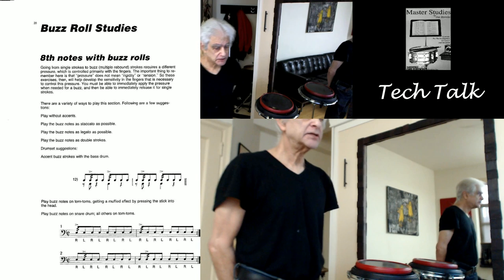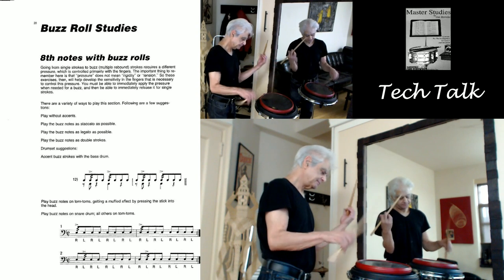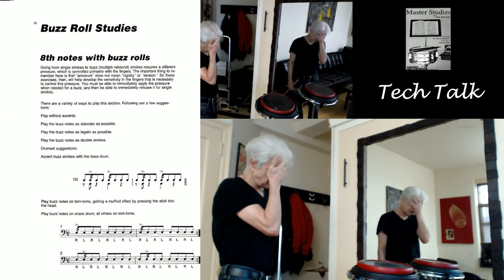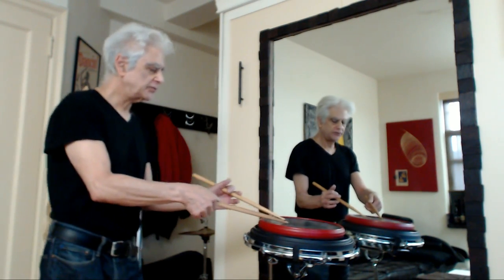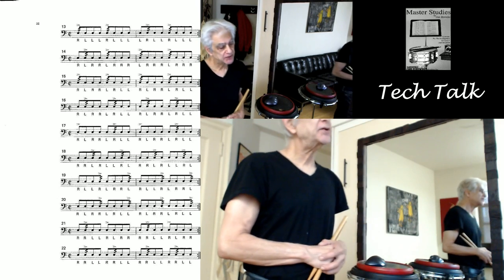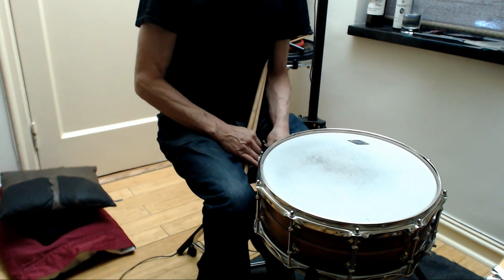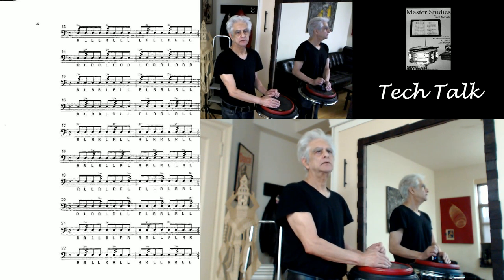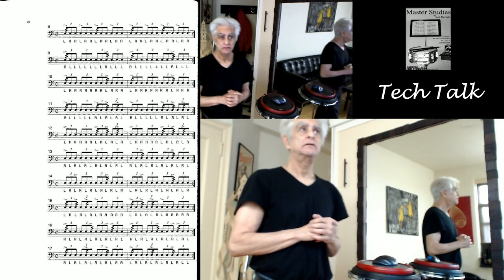Tech Talk Tuesday- Buzz Rolls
Buzz Roll Studies by Joe Morello
Presented by Tech Talk
Hosted by Allen Herman